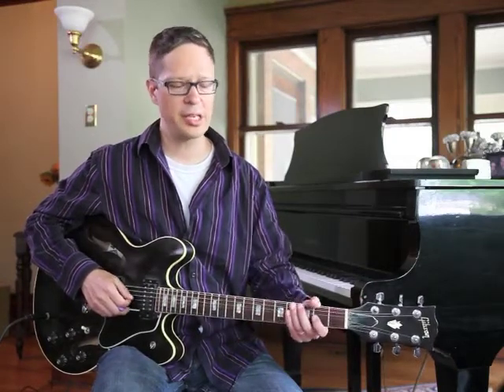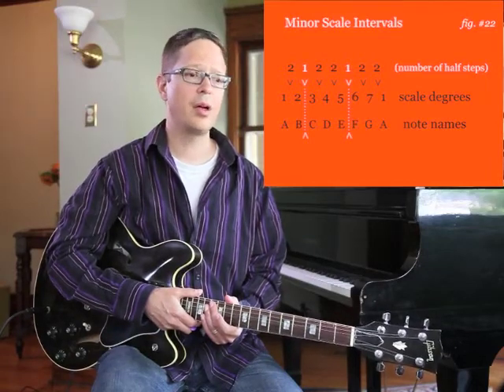jazz guitar conservatory - Lesson #7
Jazz Guitar Conservatory
The Minor Scale
Building It in Scale Degrees, On the Guitar